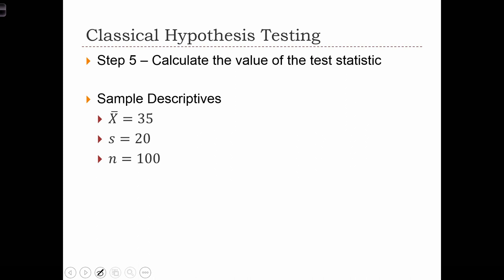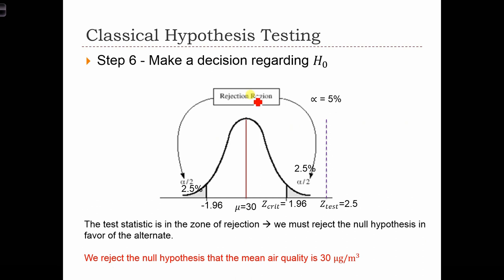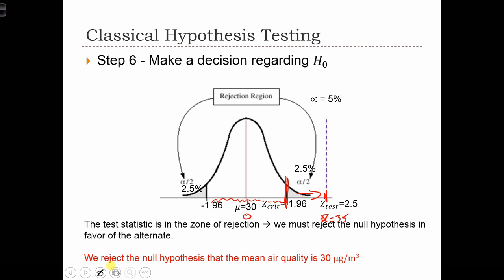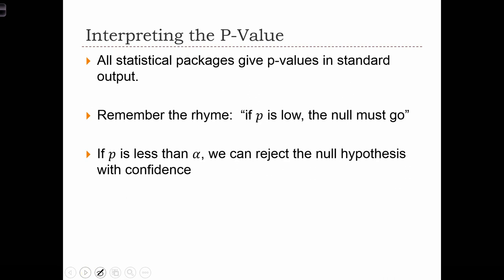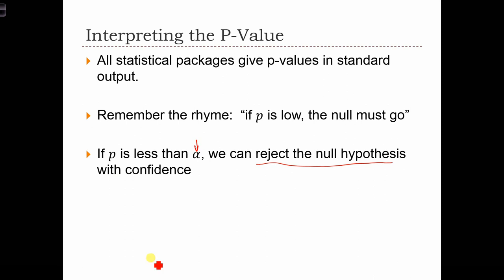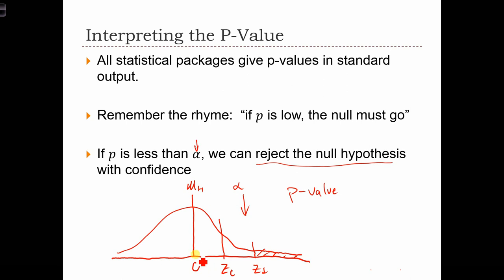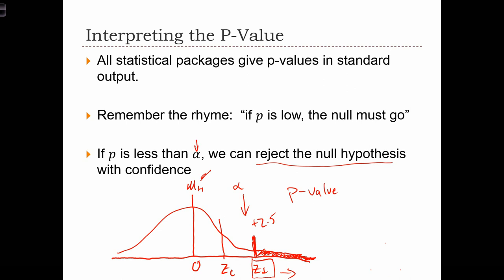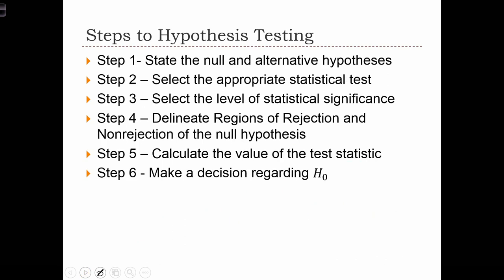GEOG 3020 Lecture 13-5 Classical Hypothesis Testing